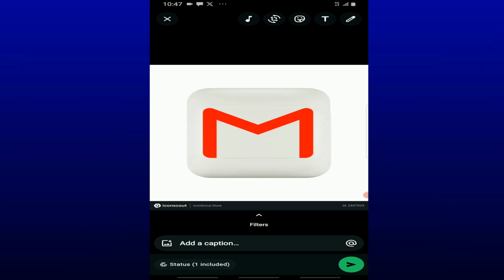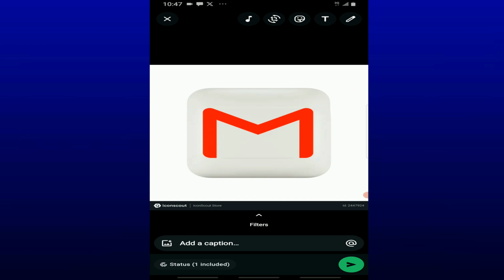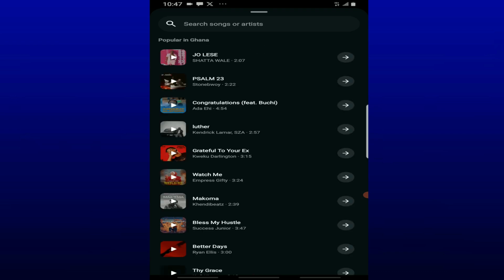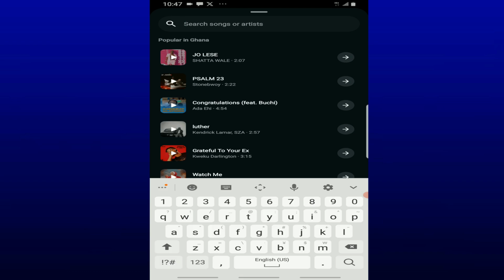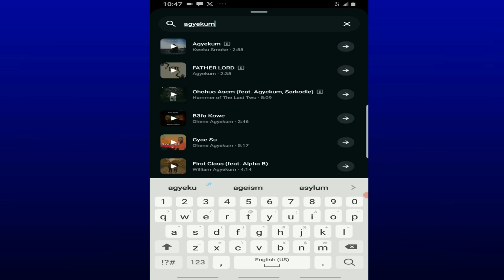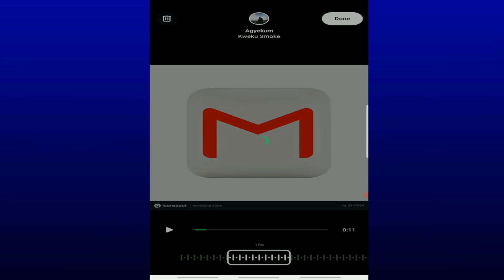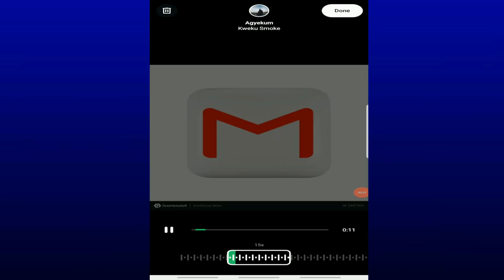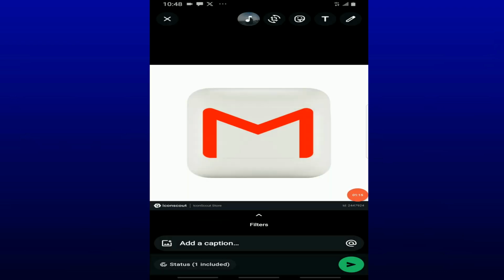How to Add Music to Your Whatsapp Status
Want to add music to your WhatsApp status? In this tutorial, I’ll show you the easiest ways to add background music to your WhatsApp status without using third-party apps. Learn how to use built-in tricks and simple methods to make your status more engaging!